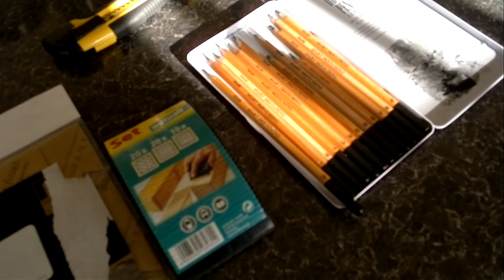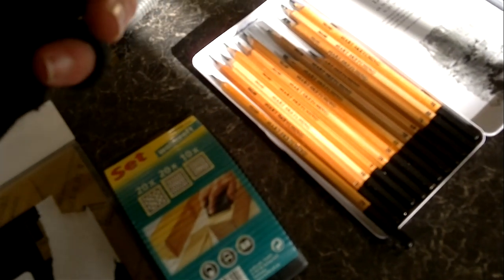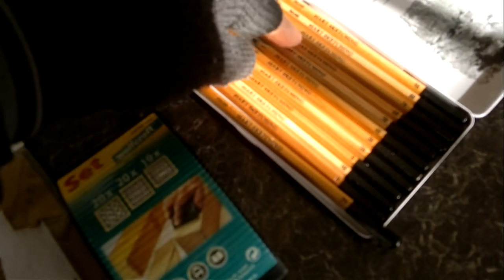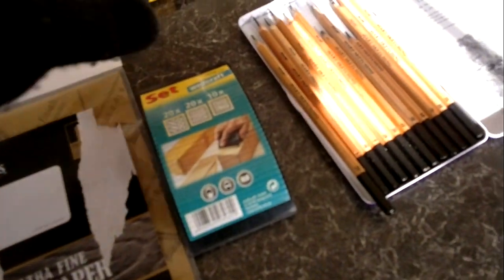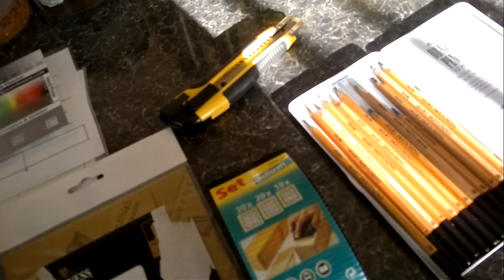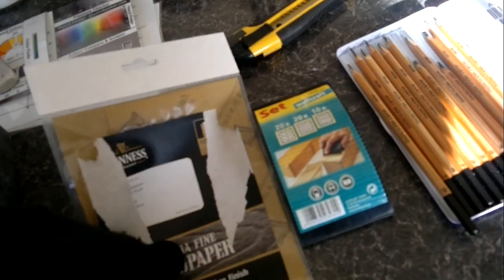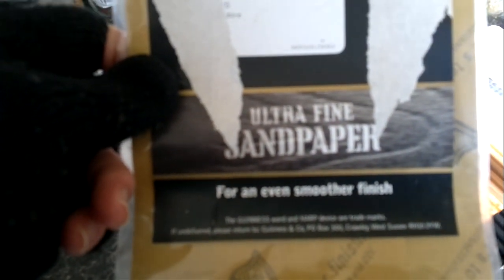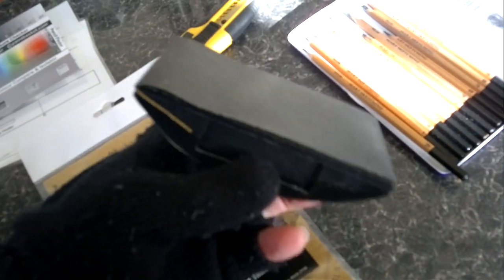How To Draw. Pencils To Use In drawing & Sketching & What To Use For Sharpening & Shaping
In this short video I show and explain the range of pencils I use and, how I sharpen them with a sanding block (Wet 'n Dry sandpaper used on vehicles).